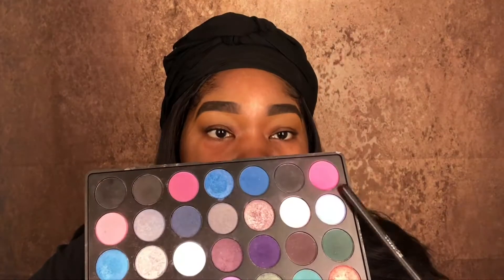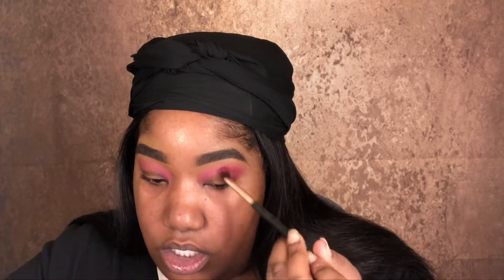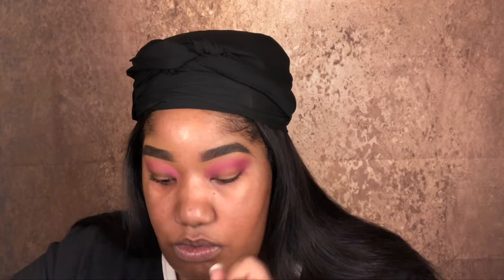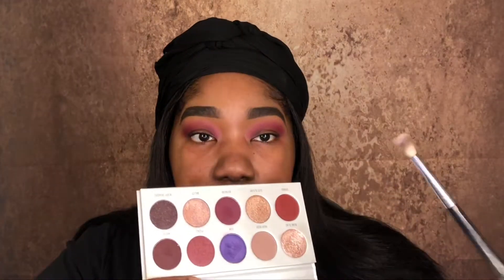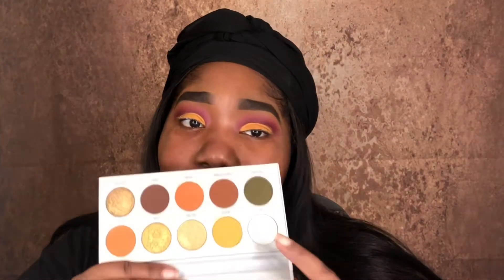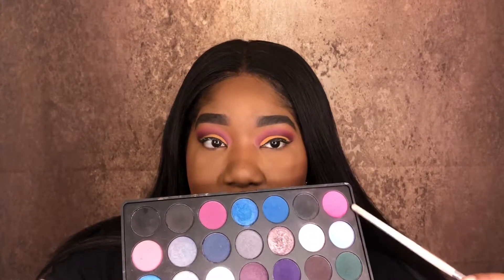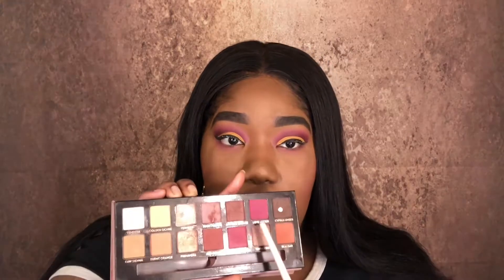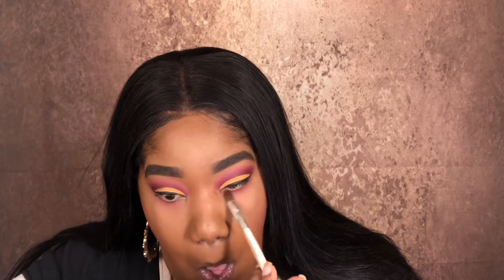Eyeshadow 101/Tips and Tricks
Heeeeey my loves,

I am back with Eyeshadow 101 tutorial. I will be uploading twice a week, every week.

Products used

Anastasia Beverly Hill- Dip brow/ebony
LA Girl pro conceal- toffee
Black Radiance loose
Fenty Beauty Foundation-420
NYX Total control Foundation- mocha
Black Radiance contour stick
BH Cosmetics contour kit
Elf Blush quad
Anastasia Beverly Hill-glow kit
Morphe setting most
Mascara- better than sex
NYX- pore filler
Morphe x Jaclyn Hill pallet
Black Opal- face powder
Eyelure lashes- 117 wispy
Tart shape tape- Deep
Morphe setting mist
Anastasia Beverly Hill-modern renaissance

Be Blessed    Be Happy     Love Yourself